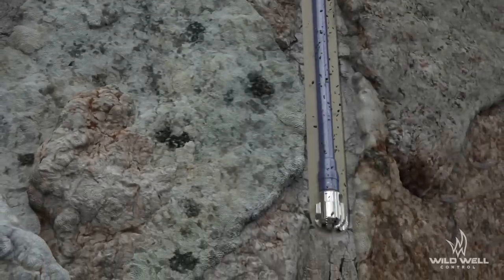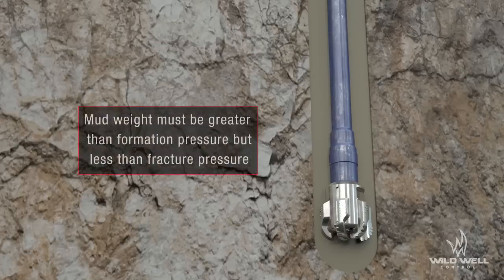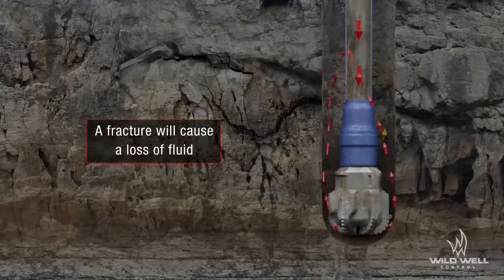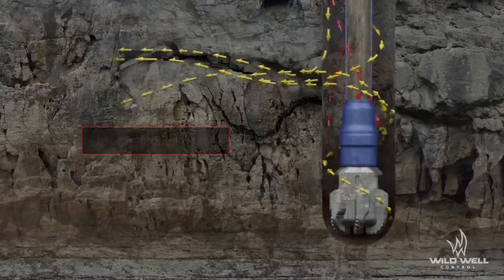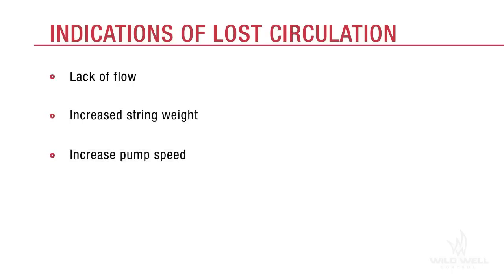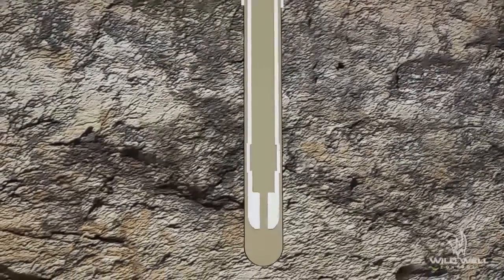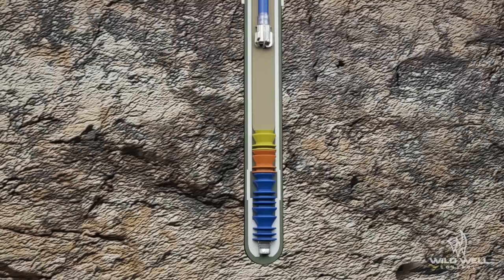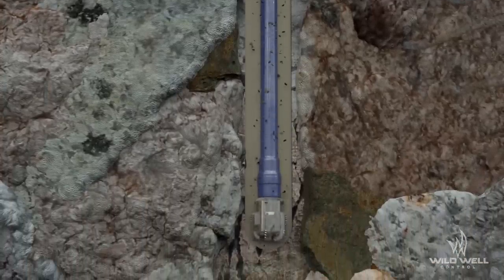Lost Circulation During Drilling Operations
In this short lesson, you will learn about Lost Circulation. The Drilling Window will be covered along with a brief overview of pressures that are and are not within your control, like Hydrostatic pressure, formation pressure, and fracture pressure. Drilling mud, casing, and cement are also discussed in relation to Lost Circulation.